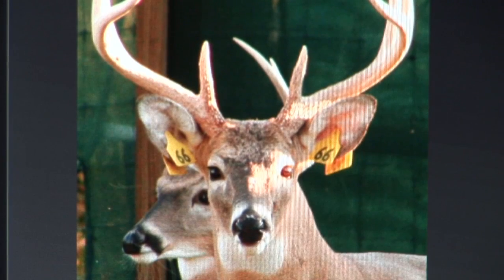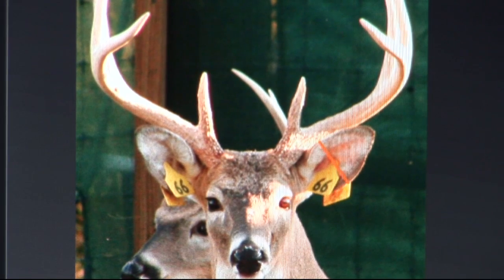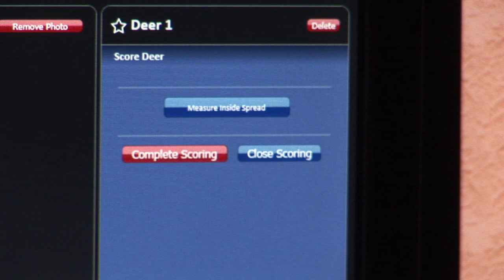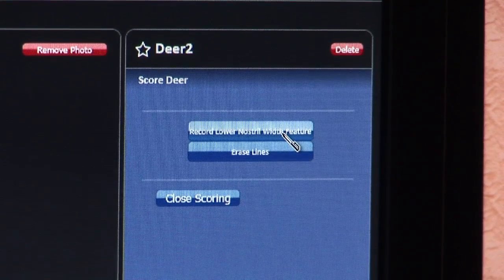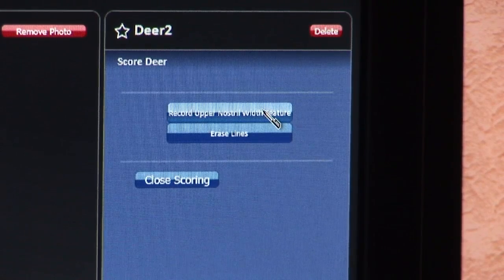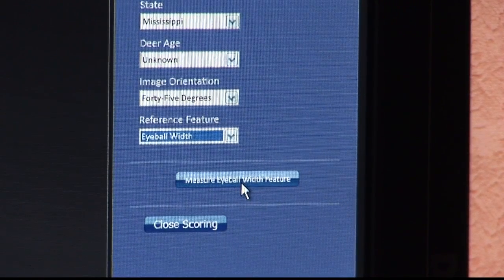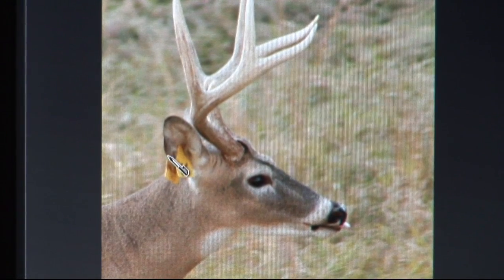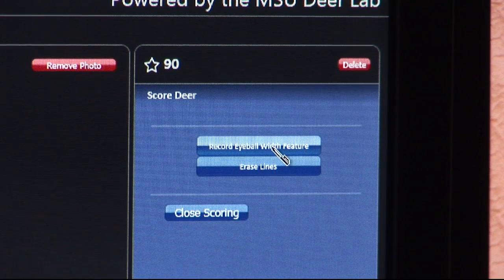BUCKSCORE 3 REFERENCE FEATURE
Part 3 of the step by step instructional video series that will help you use the Buckscore™ program properly.  Don't have Buckscore™ yet?  to become a part of the Buckscore Nation where SIZE MATTERS!